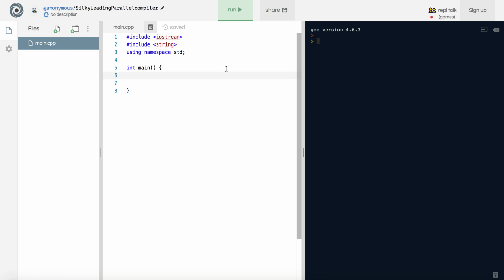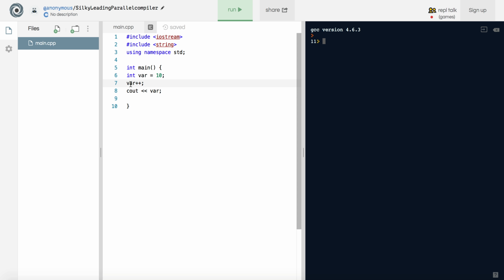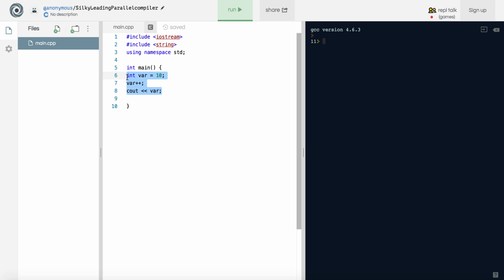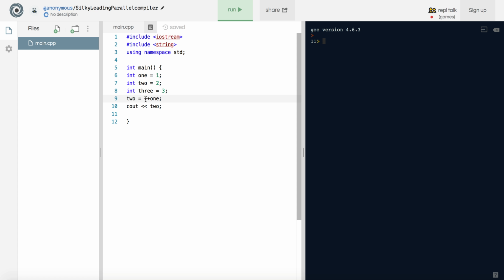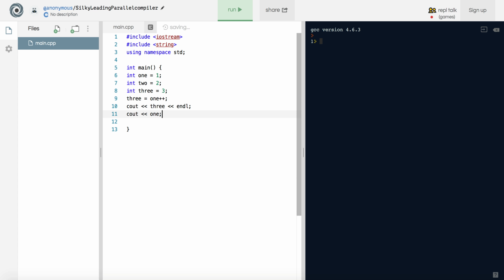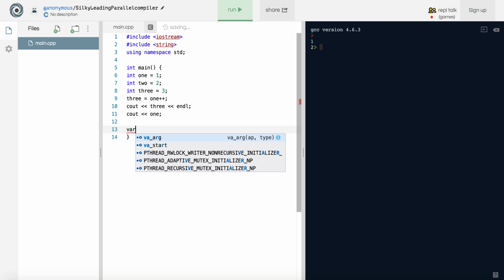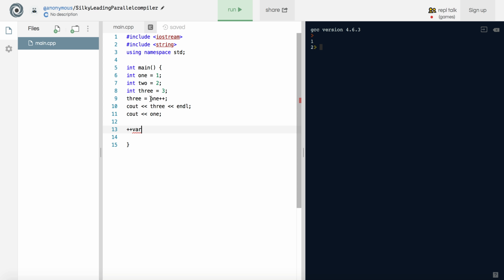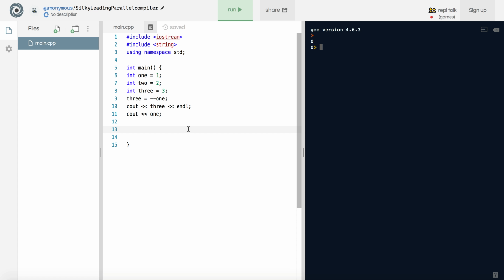C++ tutorial #10: prefix vs postfix incrementation